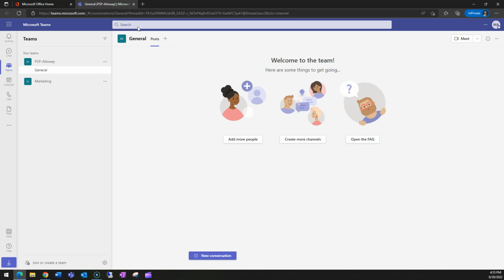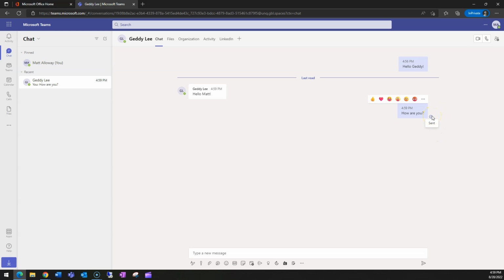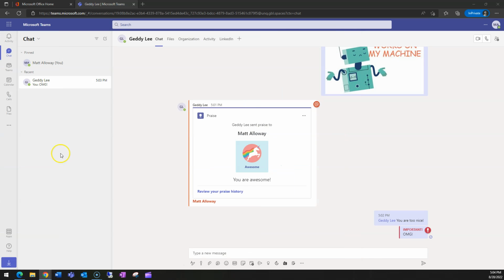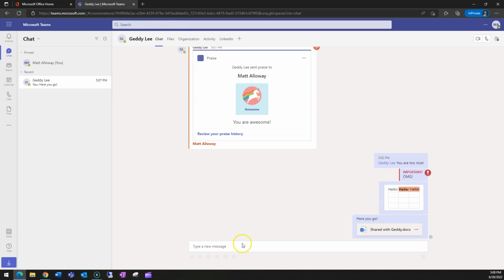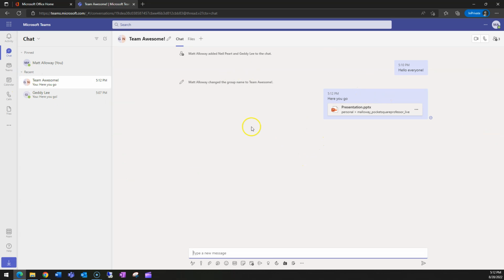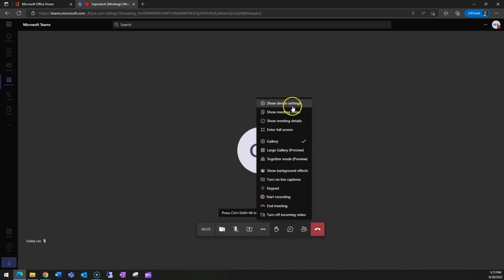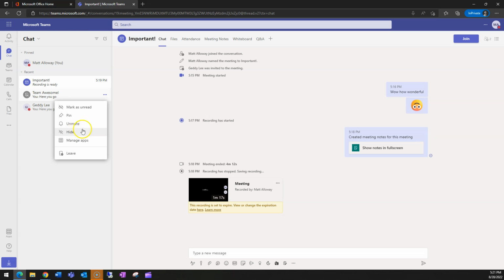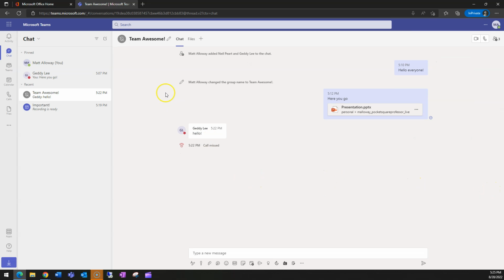Lab 3 - Presence and Meeting Functionalities Inside of Microsoft Teams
In this lab, we will look at the Instant Messaging and Presence feature of Microsoft Teams.